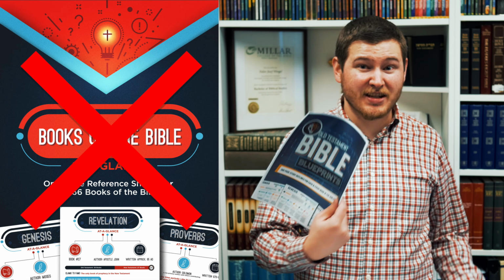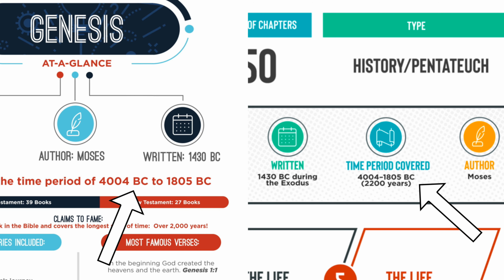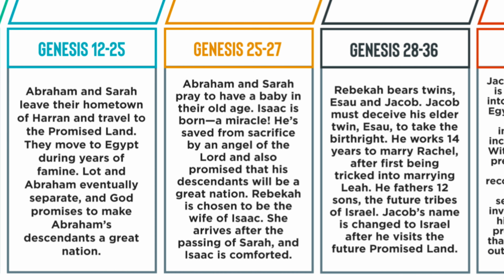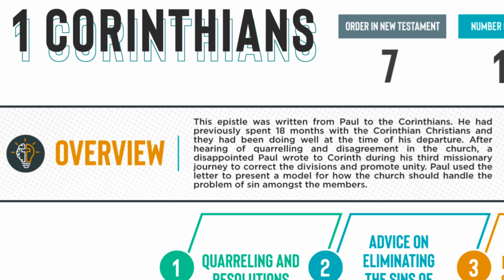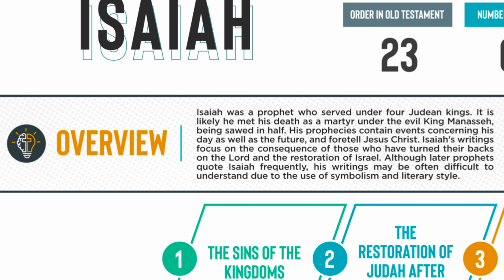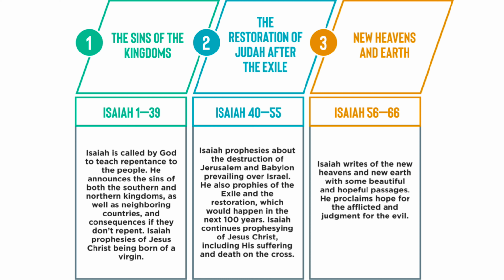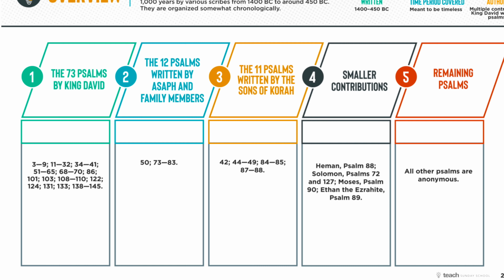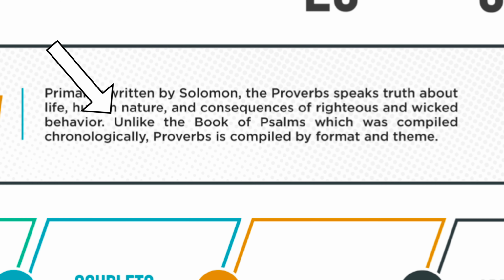Pastor Reviews BibleBlueprints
Today I review the Bible overview book: Bible BluePrints. Is this better than Bible At A Glance?

Welcome to A Pastor’s Life For Me!

Lenses:
Viltrox speed booster
Cannon 18-35mm
Yongnuo 35mm
Panasonic 14-42mm
Panasonic 45-150mm

Gimbal:
Moza Aircross 2 Professional

Tripods:
Neewer Professional 61 inches/155 centimeters
AmazonBasics 60-Inch Lightweight Tripod with Bag
Dolica LT-D100

Monitor:
Lilliput A7s

Lights:
Yongnuo YN600L LED 5500K
Yongnuo YN300 II LED 5500K
Yongnuo YN600 Air
Neewer 9 feet/260 centimeters Photo Studio Light Stands

Memorycards:
Sandisk SDSDXVF-256G-GNCIN Extreme 256GB & 128GB
SanDisk 64GB Extreme Pro SDXC

Images:
A Pastor’s Life For Me